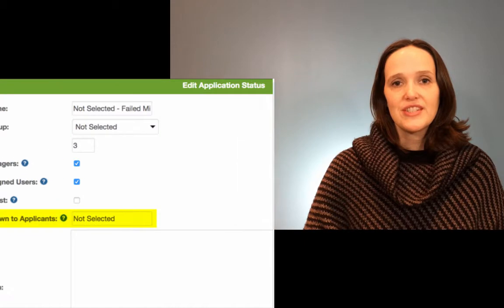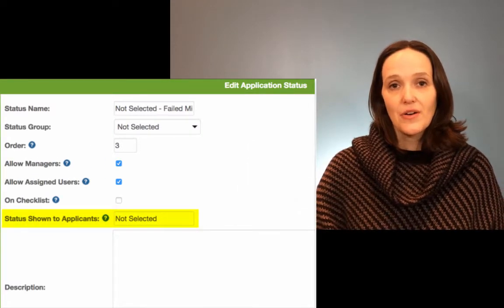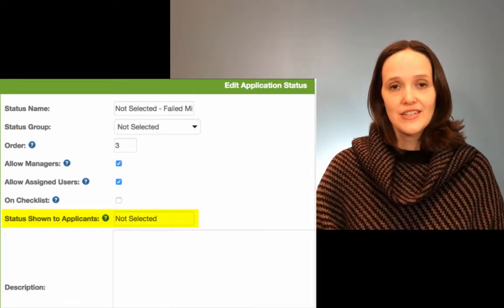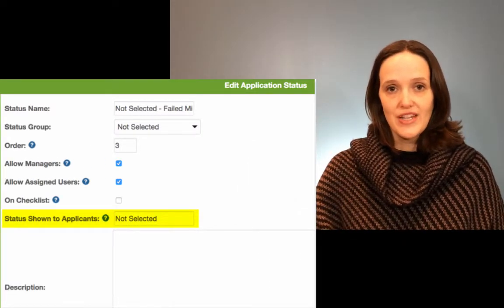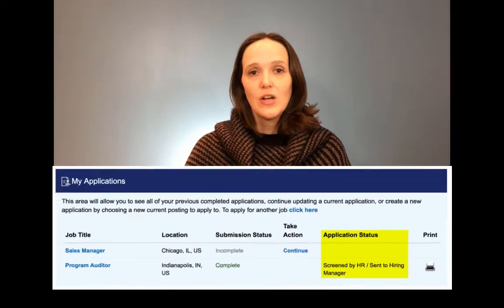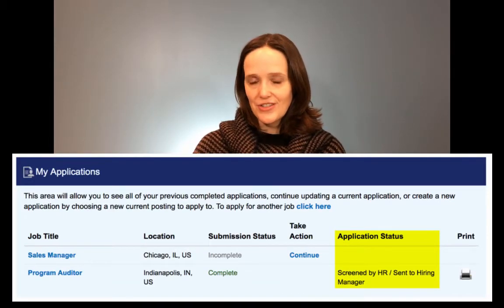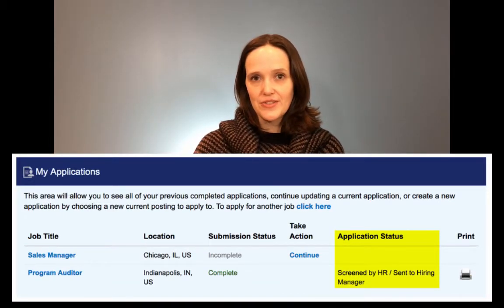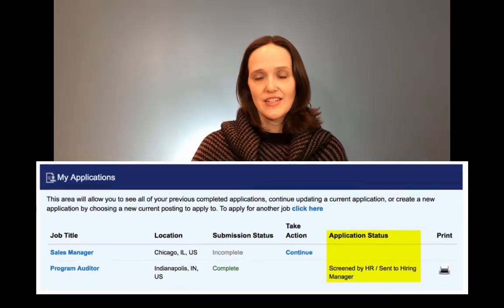Checking Employment Application Status | ExactHire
ExactHire's Jessica Stephenson explains how you can enable candidates to check on the status of their own employment application by logging into their HireCentric applicant tracking system profile provided.

VIDEO TRANSCRIPT:
When it comes to screening employment applications, how long is your applicant status code list? Especially if you’re subject to compliance reporting, the list can get very long and specific. For example, noting the exact reasons why each candidate fails to meet minimum basic qualifications...experience, education, etc.

And, while you would want that level of detail for your internal status assignments, you wouldn’t need to share that with candidates externally.

What if you could introduce a self-service component that allows applicants to log into their profile and check on the status of their own job application? Well, you can...and the best part...you get to choose the public-facing label for each of your internal status codes. So, what you know as “Not Selected--Basic Qualifications--Experience” would simply show up as “Not Selected” to the candidate externally.

But think about the positive application of that feature...for what you use as “Sent to Hiring Manager” internally, you could more strategically rename that status code “Screened by HR--Sent to Hiring Manager” to serve as a positive reinforcement to candidates that would otherwise disengage without prompt feedback about their employment application. This tool can be a competitive advantage in this age of immediate feedback...as long as you screen your applications promptly.

If you’re interested in turning on this feature, the ExactHire Client Services team would love to help you. Please email them at . Once enabled, Admin users will see a new field when adding or editing status codes called "Status Shown to Applicants." Likewise, candidates, once they've logged into their HireCentric profile, will see a public-facing version of your internal status codes assigned to them.